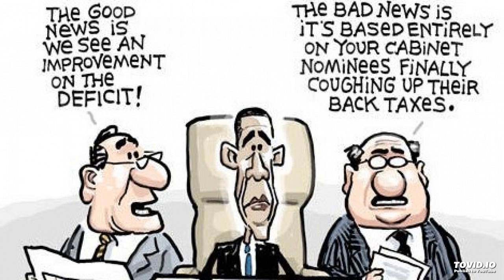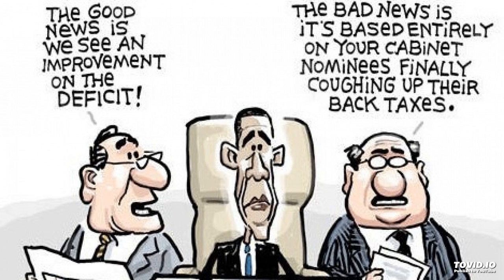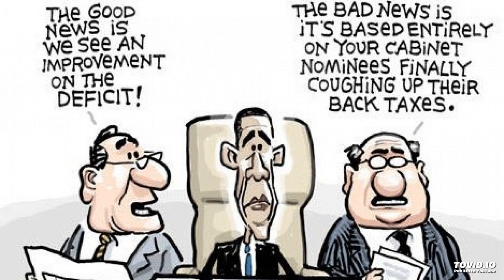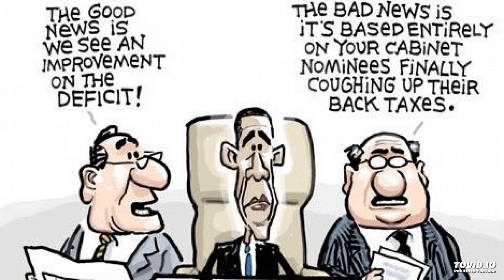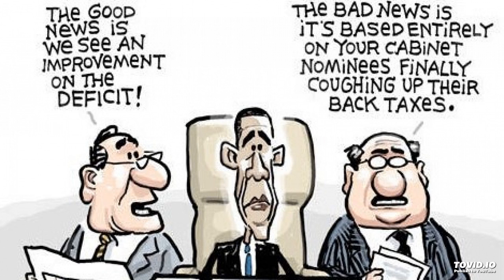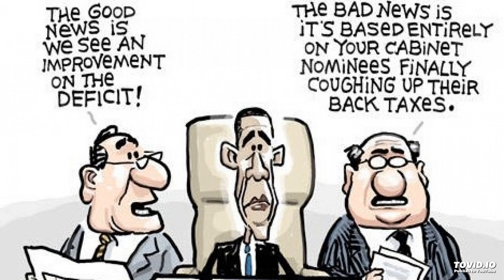Live wire information System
The experience describes that use of IT and other technologies could be misleading if the people lie in providing data. Every information system has certain assumptions of reporting.